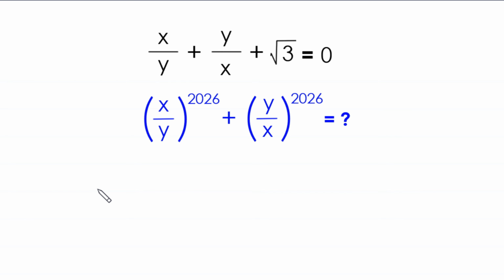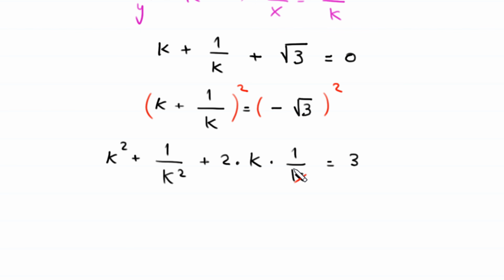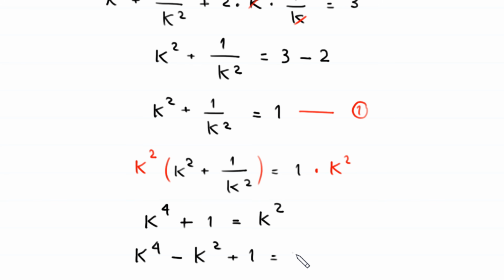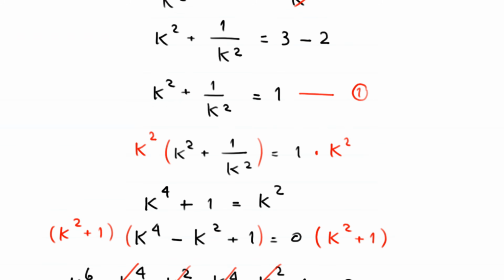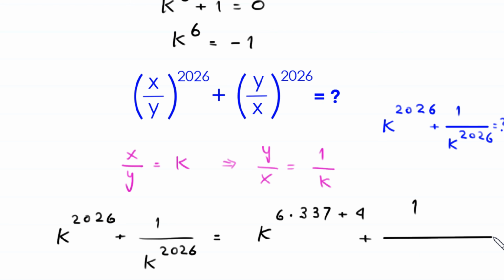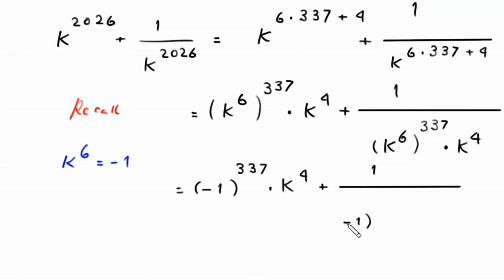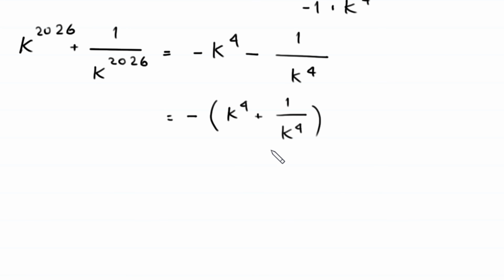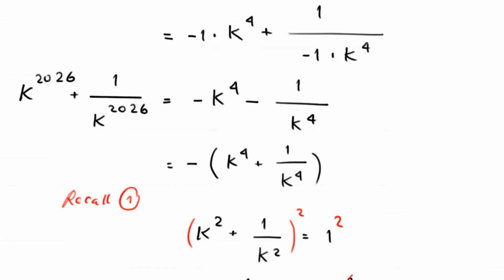Germany | Can you solve this? | Math Olympiad